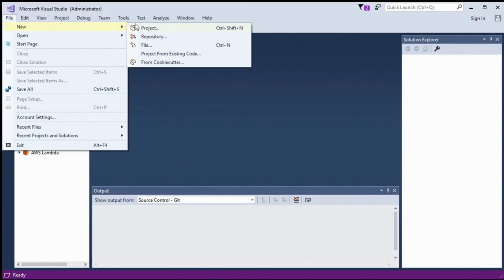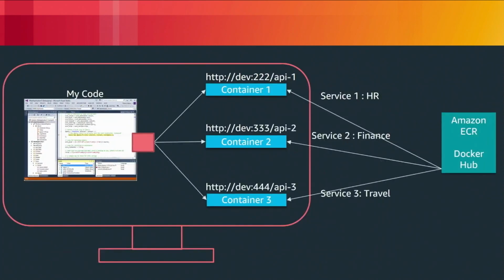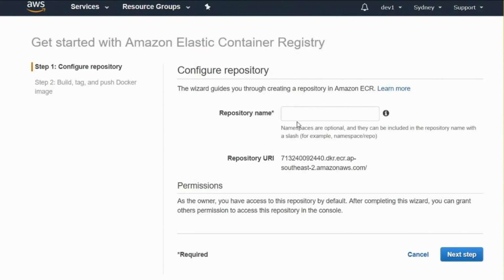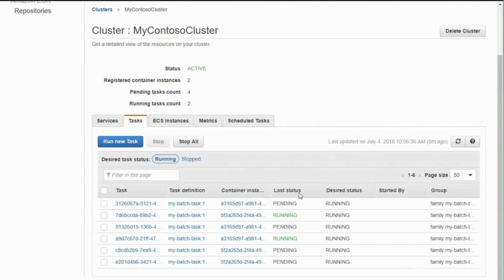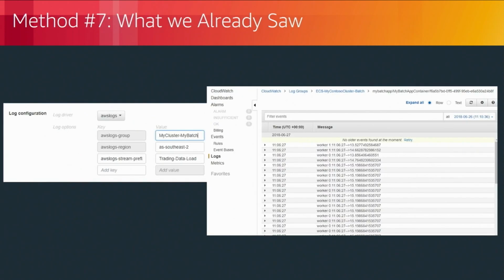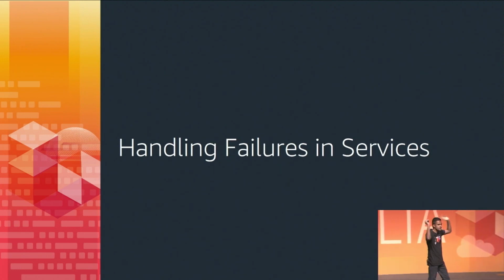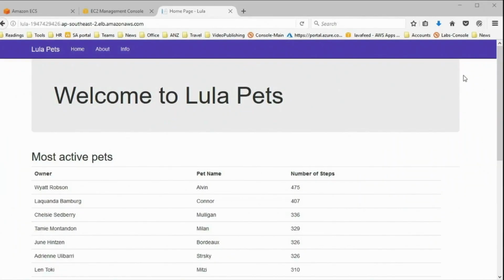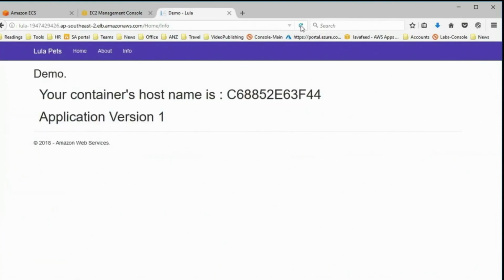AWS Dev Day Australia 2018 - How to Containerise .NET Apps and Run Them on AWS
Taking advantage of containers for your .Net applications is easy on AWS. In this session you will learn how easy it is to containerise your .NET apps using your favourite Microsoft tools like Visual Studio and how easy it is to run them on AWS ECS. We will show you how you can integrate your favourite Microsoft Build system like Microsoft Team Foundation Service (TFS) with AWS ECS to do a continuous delivery.

Speaker: Sriwantha Attanayake, AWS Solutions Architect